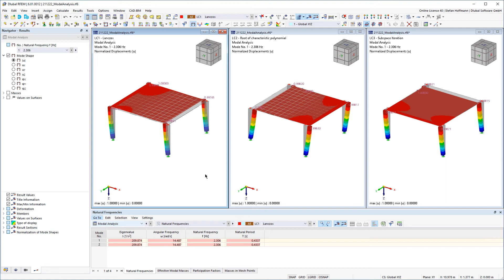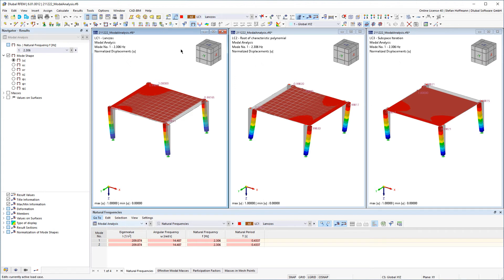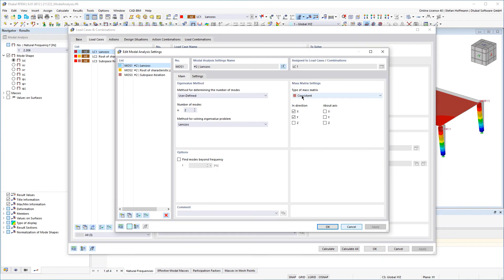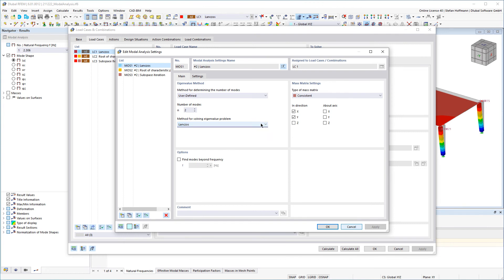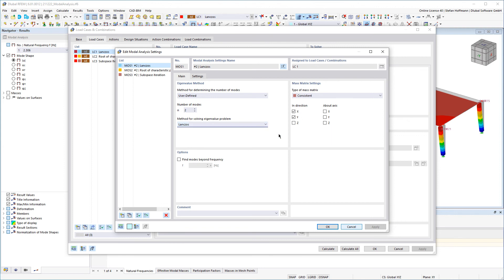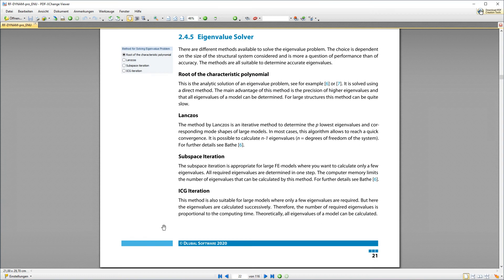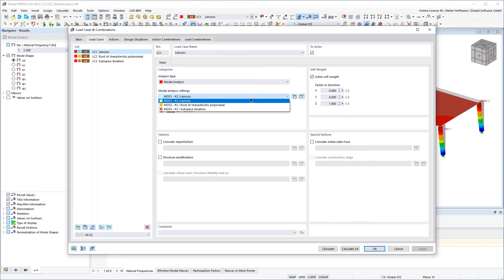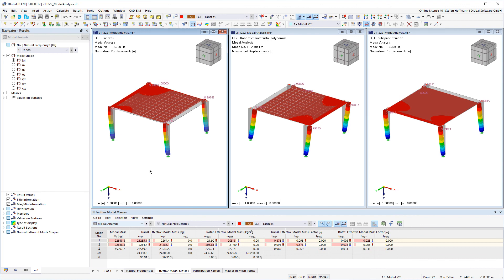[EN] Análise modal | Métodos de solução para o problema de valores próprios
Neste vídeo, gostaria de mostrar como pode escolher o método de resolução para a sua análise modal e comparar os resultados dos diferentes métodos de resolução, utilizando um pequeno sistema de exemplo.

Com o módulo Análise modal pode calcular valores próprios e outras informações importantes da sua análise modal no RFEM 6. Pode especificar o solucionador de valores próprios nas configurações de análise modal e atualmente pode escolher entre três métodos de solução listados.

A seleção depende do tamanho do sistema a ser considerado e é mais uma questão de desempenho do que de precisão. Os métodos são adequados para determinar os valores próprios exatos. No futuro, os métodos de solução serão explicados no manual online. No entanto, também pode ler os antecedentes no manual anterior do RF-DYNAM Pro.

Pode definir várias configurações de análise modal e depois comparar os resultados em três casos de carga.

Como pode ver, os resultados do nosso pequeno sistema de exemplo são muito semelhantes para os três métodos de resolução.

A melhor forma de explorar o RFEM é testando-o.